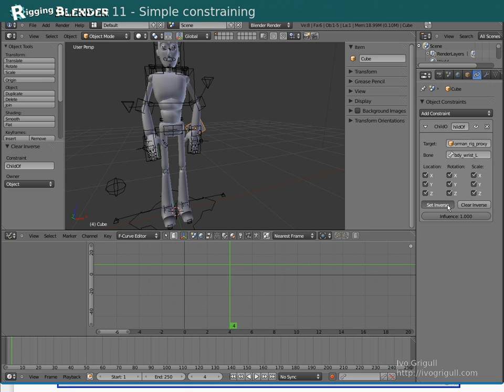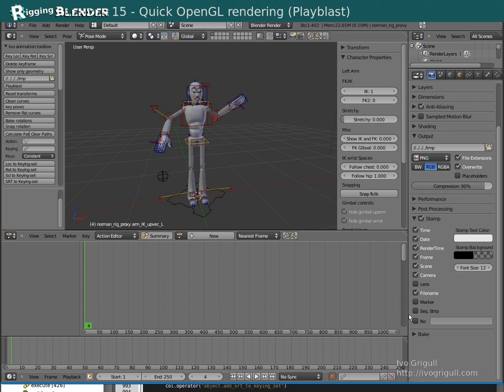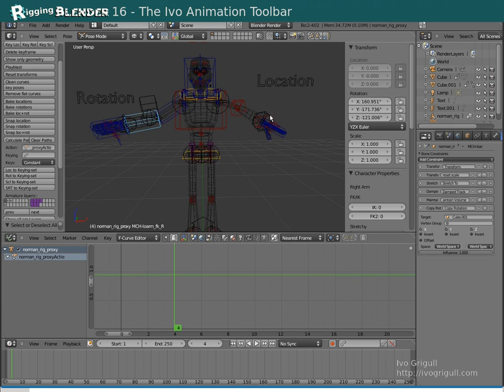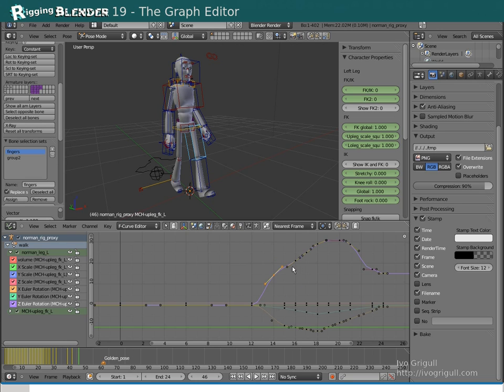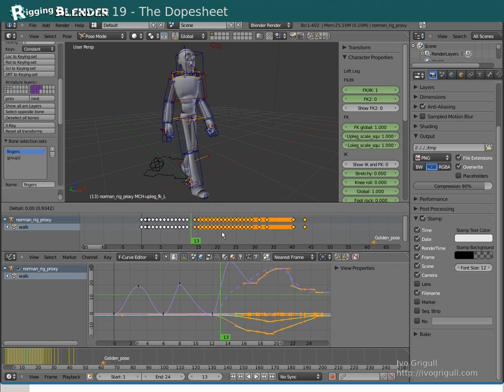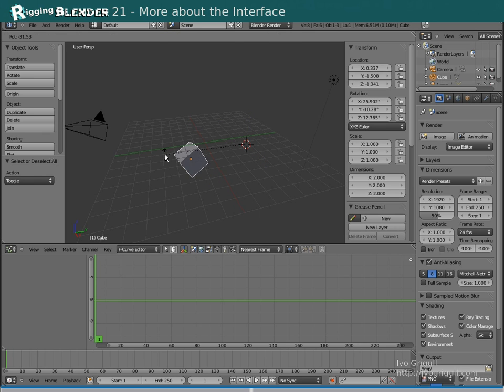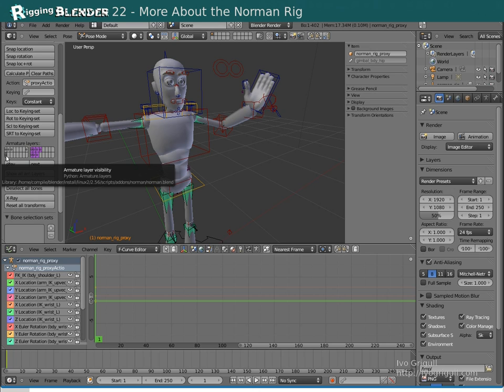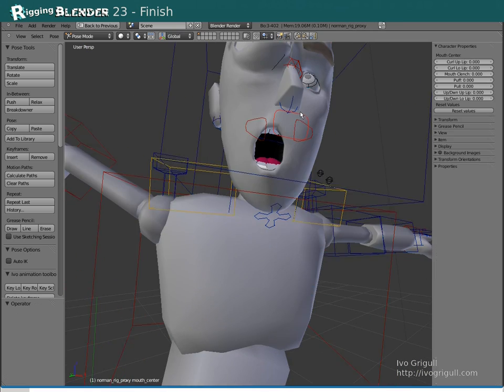Character animation in Blender 2.5 with the Norman Rig - Video Manual Pt. 2